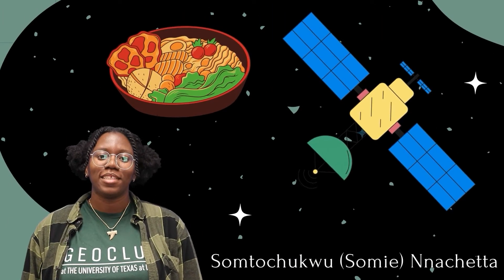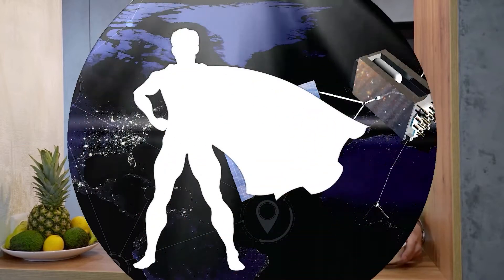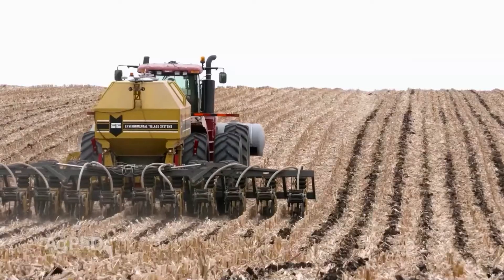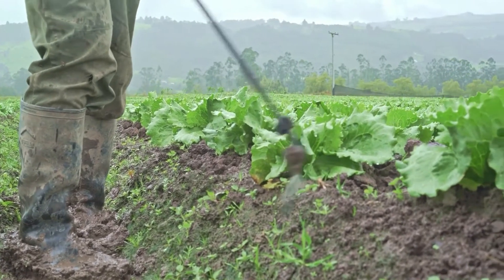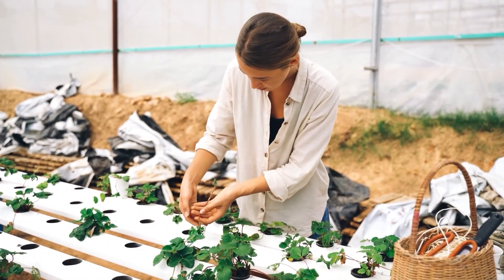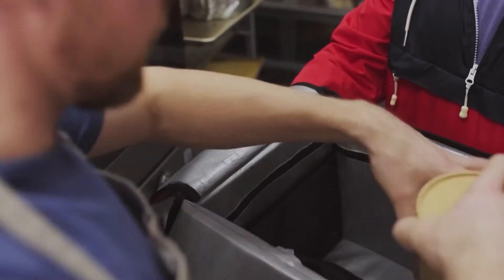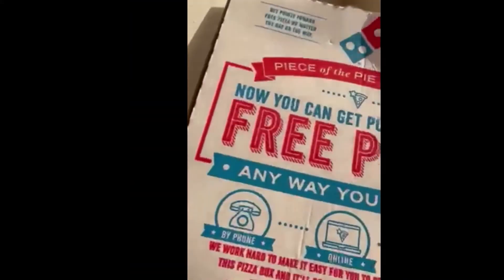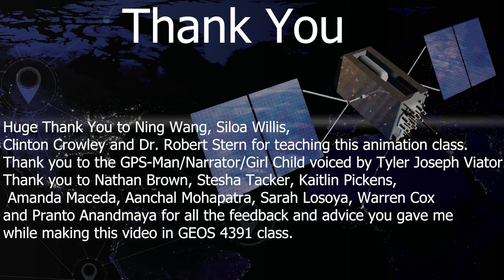GPS Man - GPS Saves the Day Again!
Since it's inception the Global Positioning System has enhanced everyday life to new levels. A major example is its help in the increase in food production and delivery. First, it improves agriculture by making Precision Agriculture possible. Second, it makes on-line delivery by Uber, Door-Dash, and GoPuff faster and more efficient.
[UTD GSS Student Educational Series]

Credit: Somie Nnachetta and Tyler Joseph Viator.
UTD GSS Student Work
Thanks to Nathan, Stesha, Kaitlin, Amanda, Aanchal, Sarah, Warren, Pranto,
SIloa, Ning, Clint, and Dr. Stern

References:
Grisso, R. D., Alley, M. M., & Heatwole, C. D. (2005). Precision Farming Tools. Global Positioning System (GPS).
Neményi, M., Mesterházi, P.A., Pecze, Z., & Stépán, Z. (2003). The role of GIS and GPS in precision farming. Computers and Electronics in Agriculture, 40(1), 45–55.
Tobing, R. D. H. (2016). A food ordering system with delivery routing optimization using global positioning system (GPS) technology and google maps. Internetworking Indonesia Journal, 8(1), 17-21.